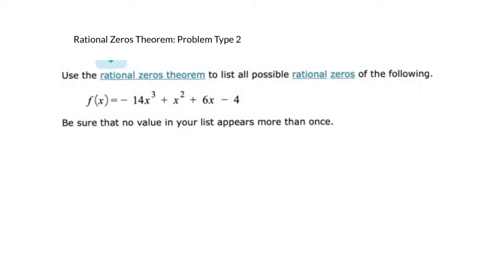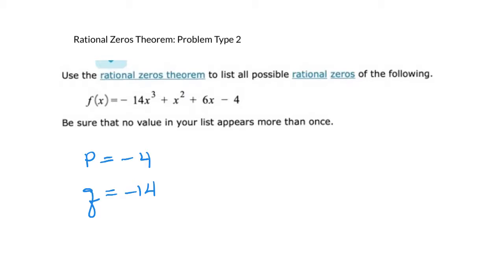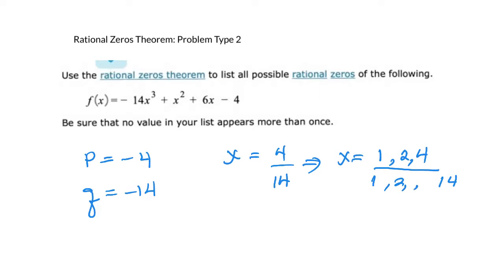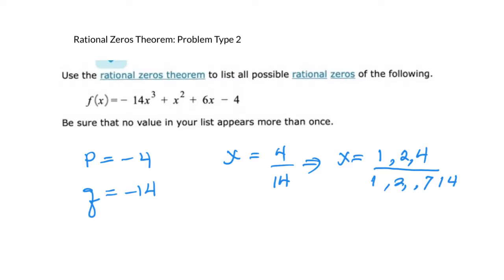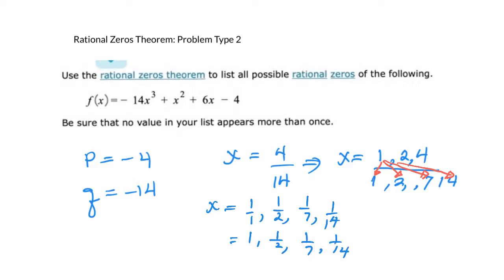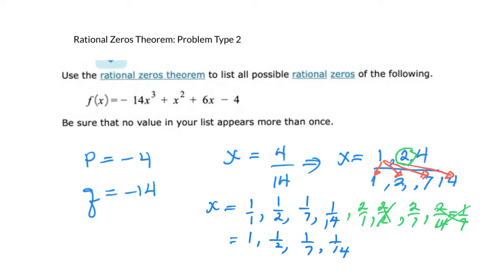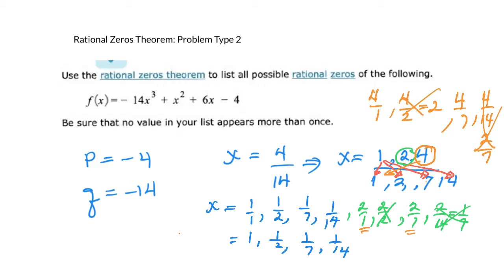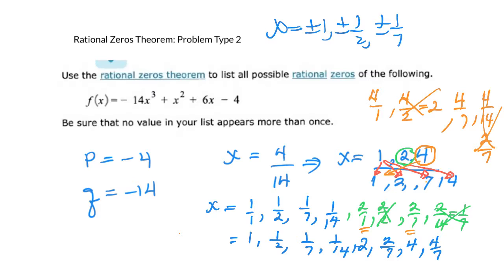Rational Zeros Theorem Problem Type 2